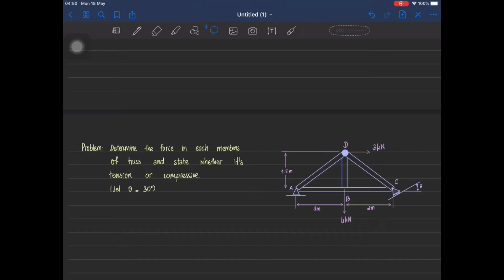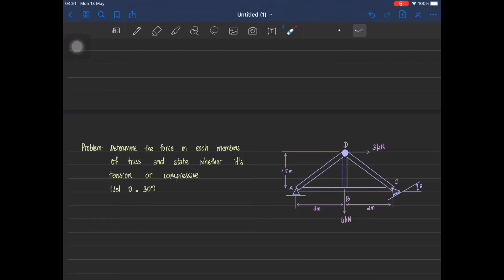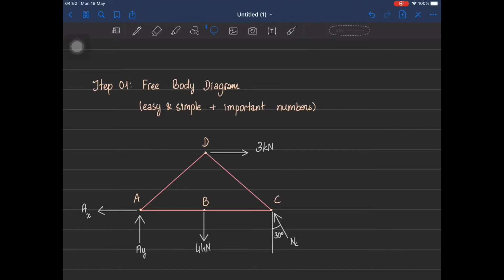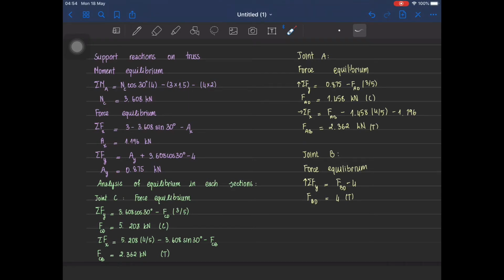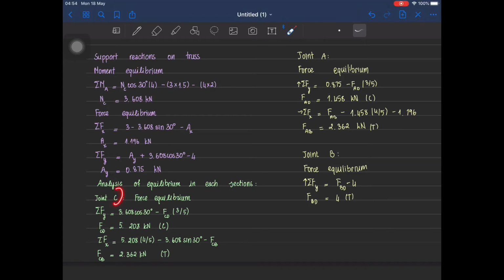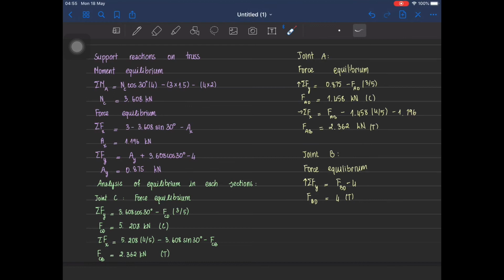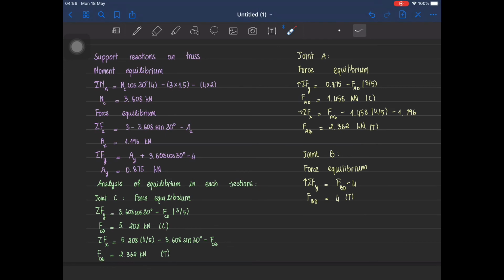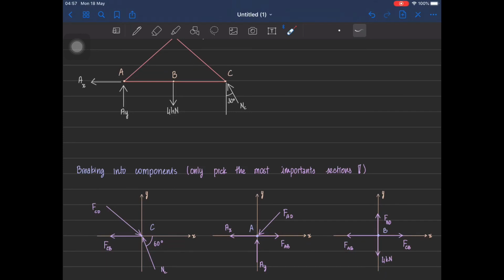Ep 7 | Structural Analysis